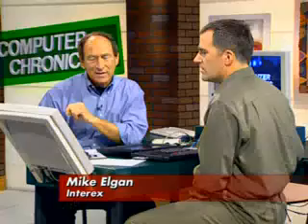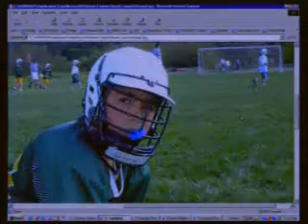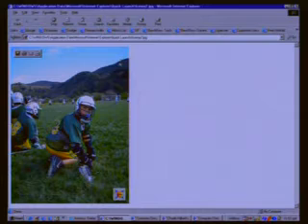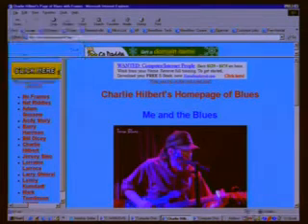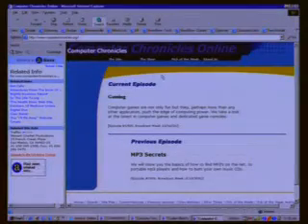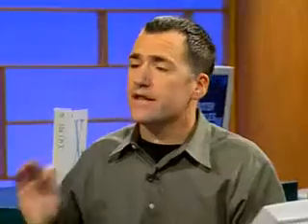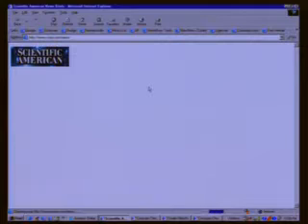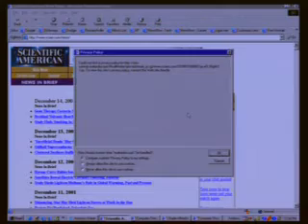Internet Explorer 6 for Windows XP Review Computer Chronicles (2002)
Mike Elgan shows us the latest version of Internet Explorer at that time (2002) IE 6

Microsoft also has an upgraded browser with Internet Explorer V.6, an element already built into Windows XP. Mike Elgan from Interex compares IE V.6 to Netscape and guides us through some of the browser's new characteristics such as the picture re-sizer and the media bar that allows you to listen to music or watch videos in a side bar while browsing in your main menu. With V.6, you can also print certain elements in a web page selectively and keep related links in a side bar using the "Alexa" search engine. There are also improved privacy controls with this browser that blocks cookies and gives you privacy reports.

Hosted by Stewart Cheifet, Computer Chronicles was the world's most popular television program on personal technology during the height of the personal computer revolution. It was broadcast for twenty years from 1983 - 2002. The program was seen on more than 300 television stations in the United States and in over 100 countries worldwide, with translations into French, Spanish, Chinese, and Arabic. The series had a weekly television broadcast audience of over two million viewers.

The series has been recognized for its journalistic excellence, winning a variety of journalistic awards including more than a dozen from the prestigious Computer Press Association. The series covered high-tech subjects around the world, having shot programs in such various locations as Czech Republic, France, Germany, Hong Kong, Hungary, India, Israel, Italy, Japan, Scotland, Spain, and Taiwan. Computer Chronicles was based in the Silicon Valley area of California.

Many of the series programs are distributed on video to corporations and educational institutions for use in computer training. Computer Chronicles program segments have also been bundled with various computer text books by major publishers.